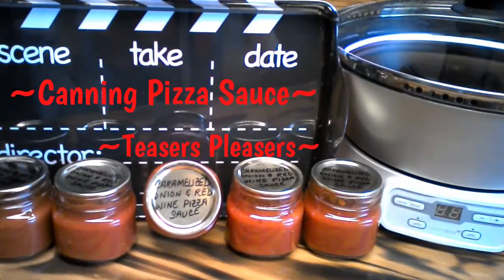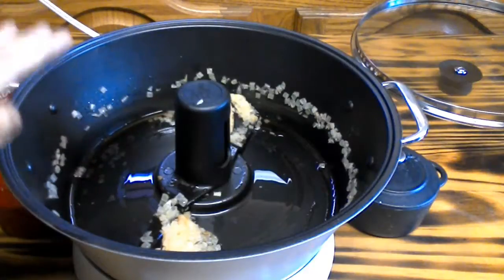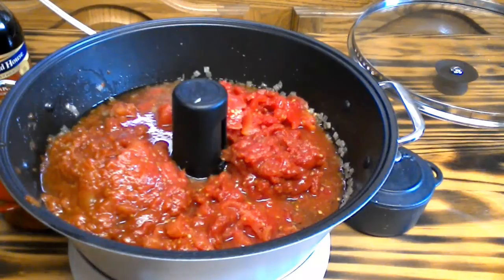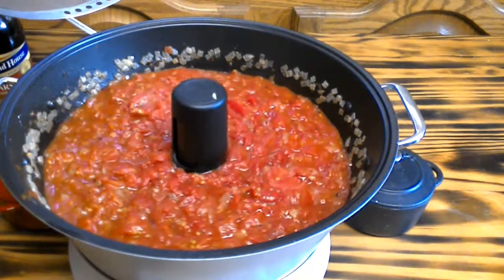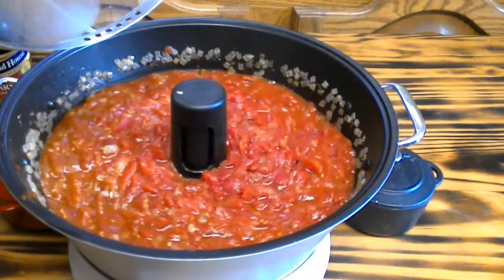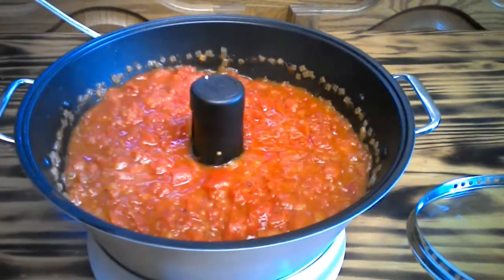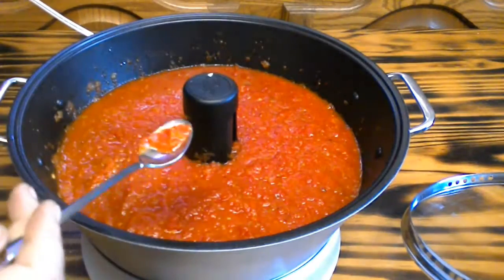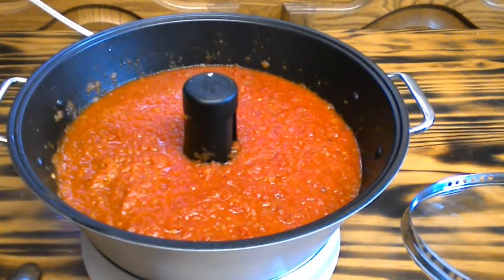~Canning The Pleasure Lady's Caramelized Onion & Red Wine Pizza Sauce~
Shhh, I have a big secret to tell you! You know that the ~Ball FreshTech Jam & Jelly Maker~ just isn't just for making jams & jellies . . . It's also good for making Pizza Sauce too! I know shut the front door, right! OMG!!!

I'm having a love affair with this new canning toy! So of course I am saving every penny for the Ball Electric Hot Water Bath Canner. I originally went to the store to buy that, but store was sold out. And that's when hubby saw this baby the . . . Jam & Jelly Maker. And I'm glad he bought it. Canning is even more fun with a canning toy such as this! Thank you Ball!

Ok, I know . . . You want the recipe already!!! Here you go, enjoy!

~The Pleasure Lady's Caramelized Onion & Red Wine Pizza Sauce~
1 tbsp butter
1 tbsp olive oil
1 1/2 c chopped onions
1 tsp sugar
4 1/2 pounds Roma tomatoes, peeled, de-seeded & chopped up
1/4 c dry red wine
3 tbsp red wine vinegar
2 tbsp tomato paste
4 cloves minced garlic
2 tsp salt
1/2 tsp pepper
1/2 tsp crushed red pepper
Put the butter, olive oil & chopped onion into the jam & jelly maker. Push the jam button then the enter button. (21 minutes later . . . ) Add the sugar, red wine, red wine vinegar, tomato paste, minced garlic, salt, pepper & crushed red pepper. Push the jam button, then the enter button. (21 minutes later, let jelly maker cool down) In the meantime take a immersion blender & blend the tomato chunks up a bit. Then if you want a thicker sauce, go ahead & press the jam button again, then the enter button as well. When your sauce has thickened up to your desired thickness. Ladle into jars with 1/2 inch headspace, de-bubble jar. Wipe the rim of jar with clean towel, place lid on & finger tighten canning ring onto jar. Place into a hot water bath canner & process for 15 minutes. Enjoy!

I WANT TO REMIND EVERYBODY TO ALWAYS BE KIND & RESPECTFUL. WE ARE NOT A USDA SITE. SO PLEASE DO NOT QUOTE OR TRASH OTHER PEOPLES METHODS. WE EMBRASS ALL METHODS OF CANNING HERE. AND PLEASE DO ALL OF YOUR OWN RESEARCH BEFORE PROCEDDING TO CAN ANY OF THE CANNING VIDEO RECIPES ON HERE & IN ALL OF YOUTUBE LAND.